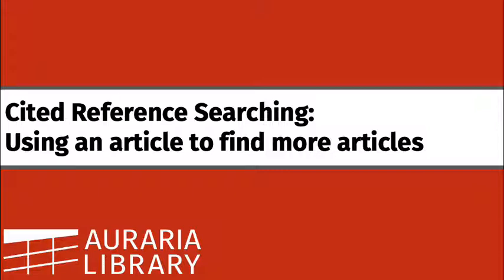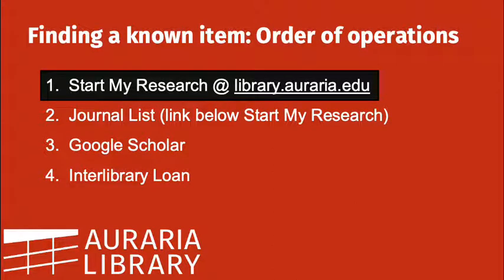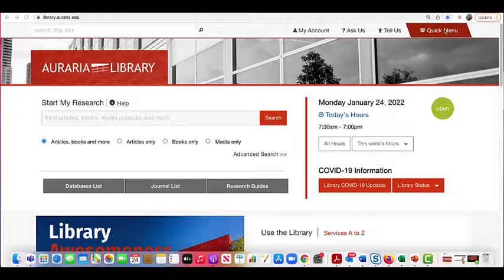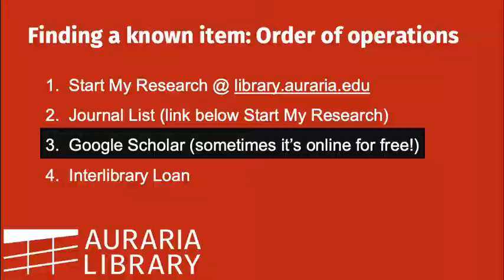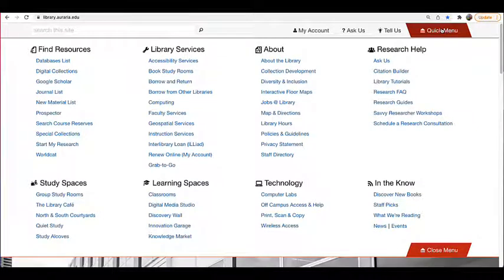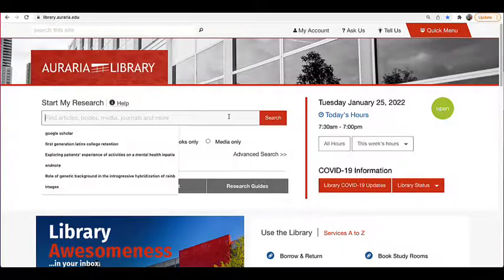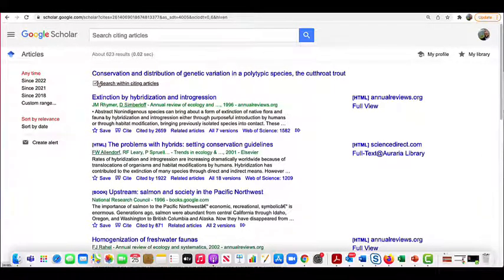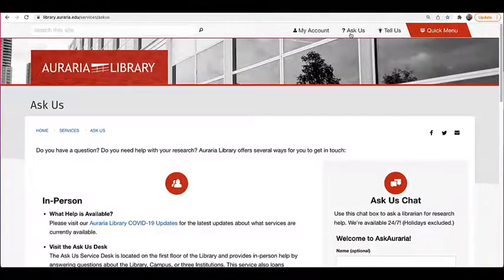Cited Reference Searching: Using an article to find more articles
This video will show you:
-The mechanics of finding an article you've identified in the references section of another article through the Auraria Library
-How to use Google Scholar and Web of Science to identify articles that have cited an article you've found since its publication